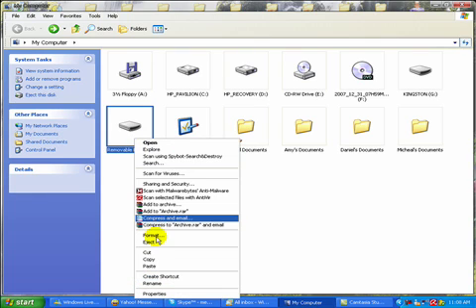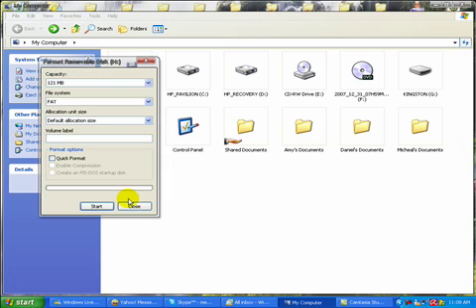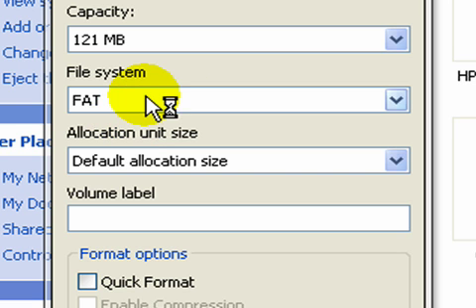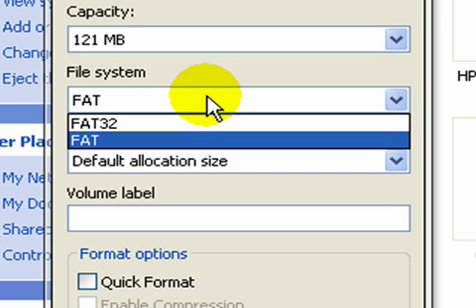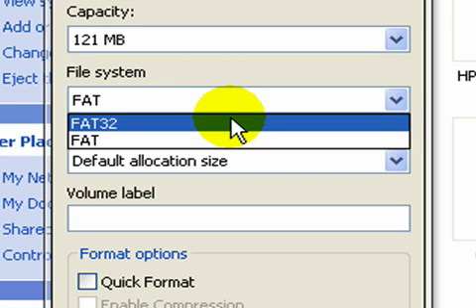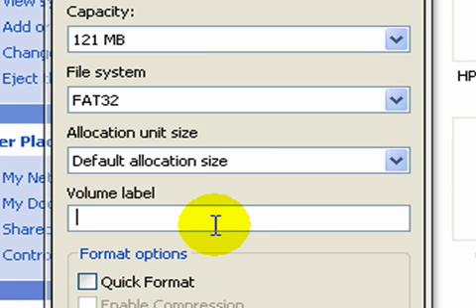fix disk style 1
one way to fix a removable disk